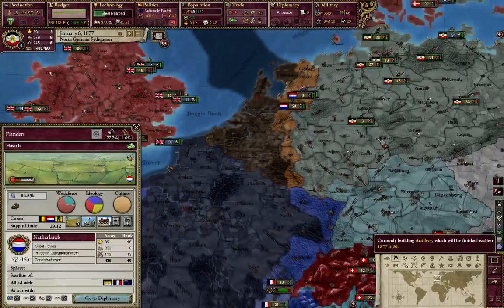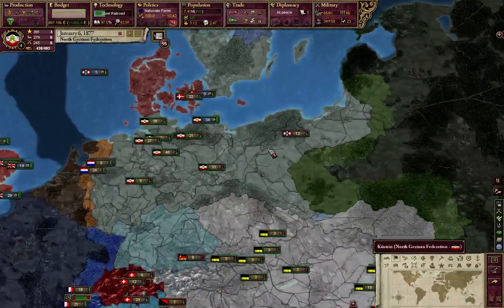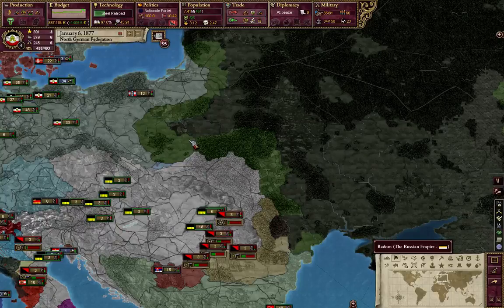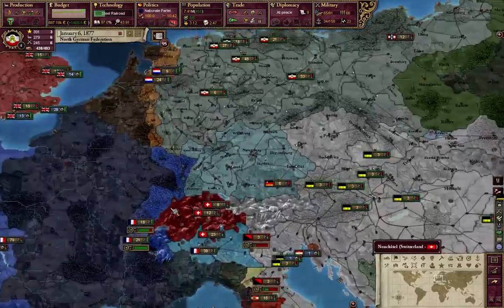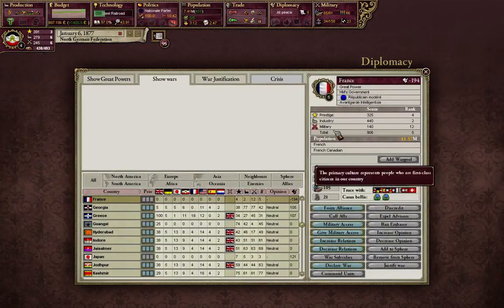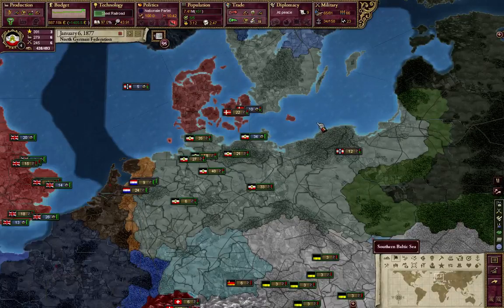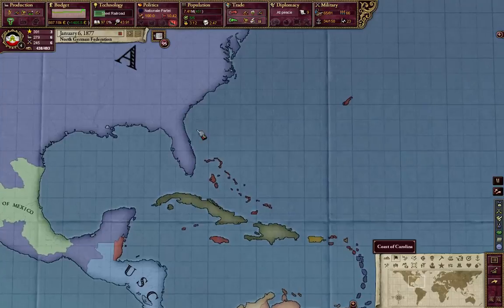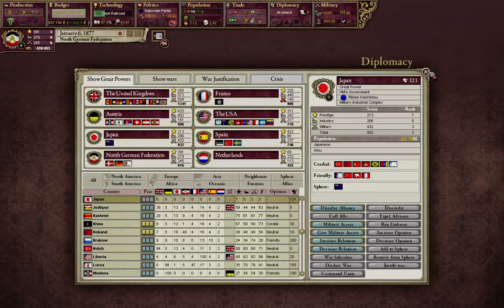Pregame session 4